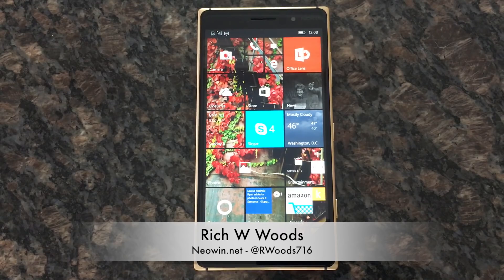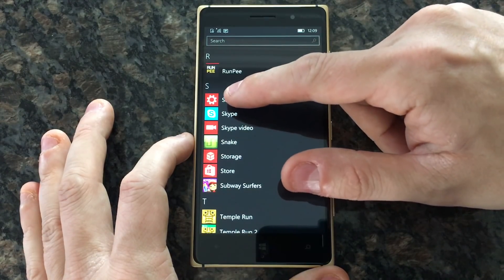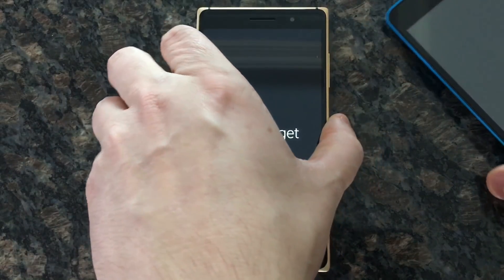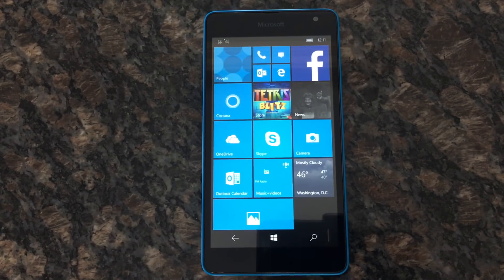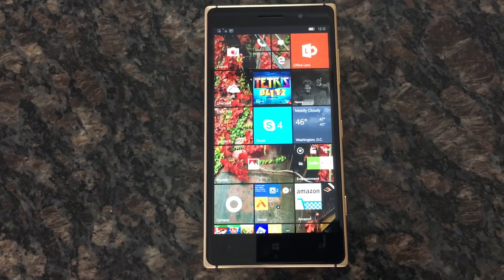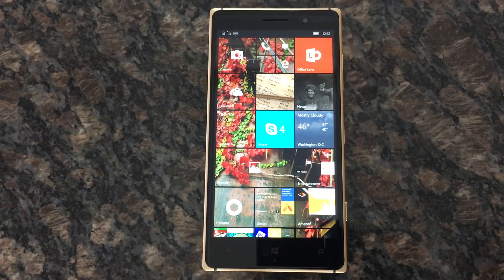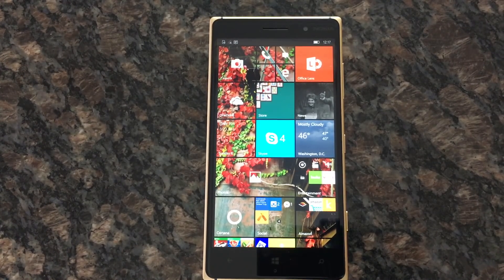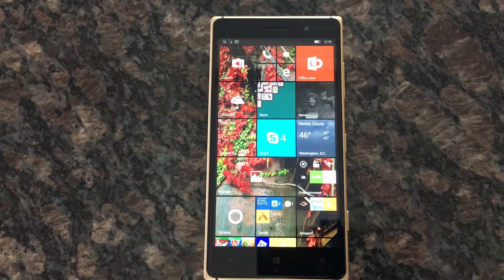Hands on with Windows 10 Mobile build 10586.122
Last week, Microsoft introduced Windows 10 Mobile Insider Preview build 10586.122 to the Slow and Release Preview rings. Instead of publishing a hands-on video immediately, I decided to wait a few days, so I could really get a feel for the new build.